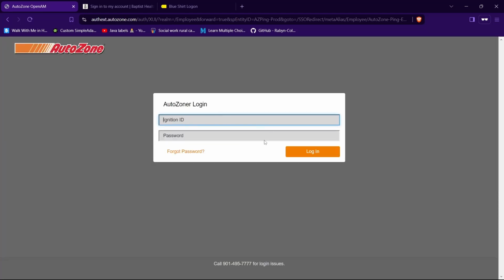How to Login to AutoZone Employee Account 2024?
Keep track of your work details by learning how to login to your AutoZone employee account! In our comprehensive guide, 'How to Login to AutoZone Employee Account,' we'll walk you through the login process step-by-step. With easy-to-follow instructions, you'll be able to access your account, view your schedule, and more. Join us as we explore the login process. Don’t miss out – learn how to login to your AutoZone employee account now!